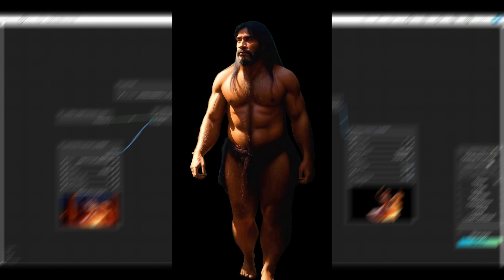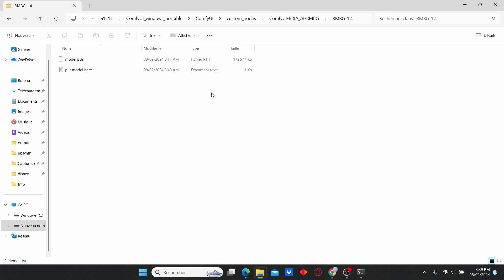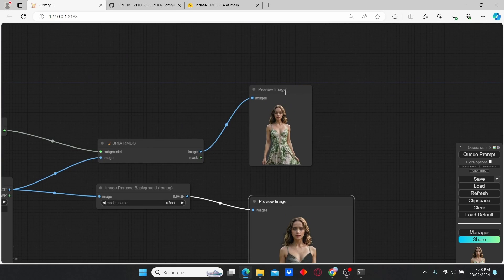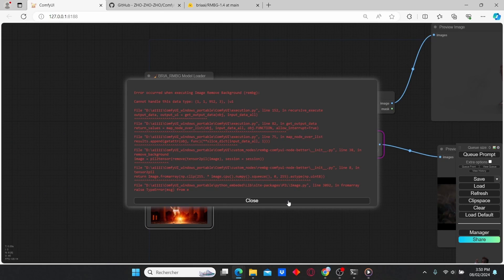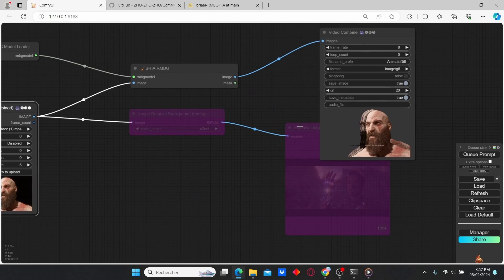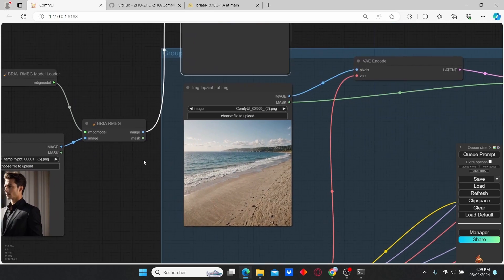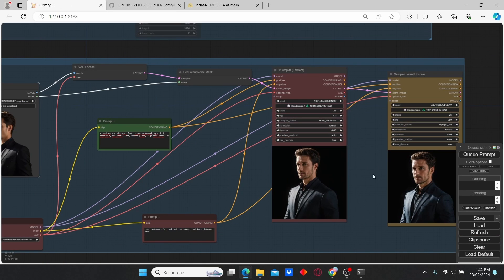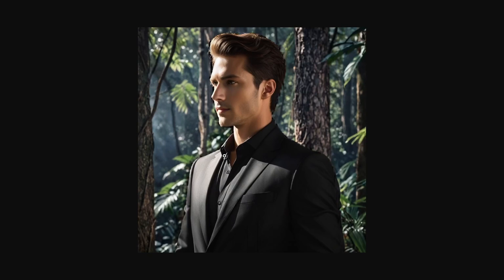ComfyUI Tutorial : Backround Removal and Replacement using BRIA A.I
In this tutorial i am gonna show you how to remove backround images with simple workflow, were we are gonna compare BRIA A.I and backround removal Nodes for images and video. You will also see how to replace the removed backround using inpainting process.

Chapitres
00:00 Intro
00:23 Necessary files
02:10 Nodes Setup
06:00 Backround Removal Process
07:34 Backround Replacement
11:20 Outro